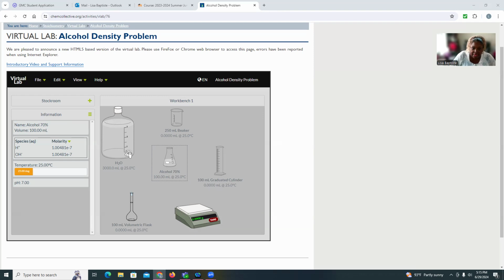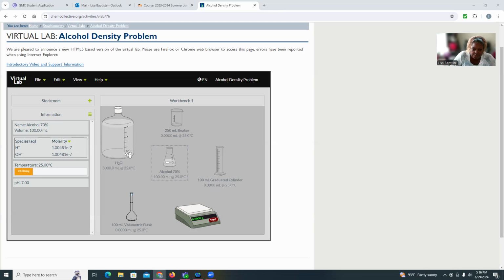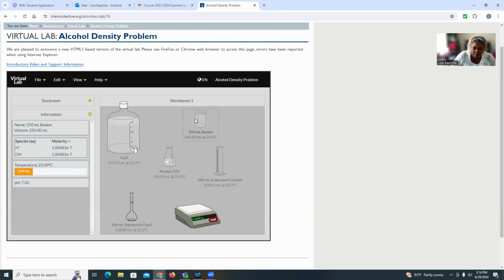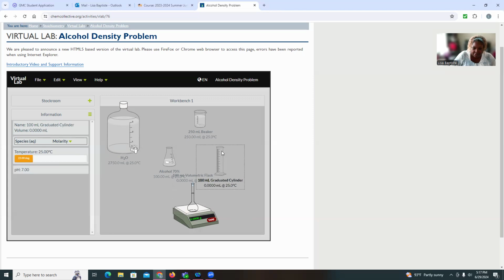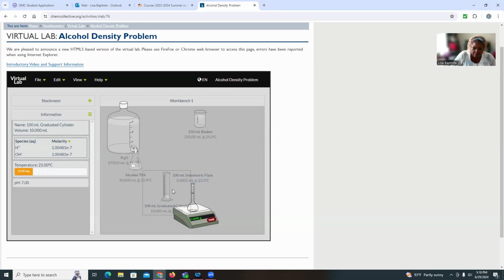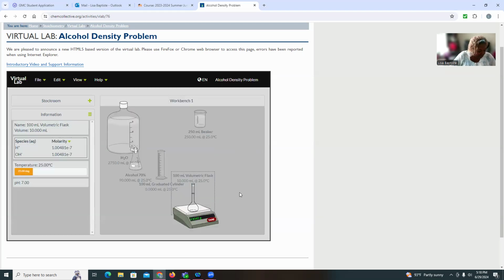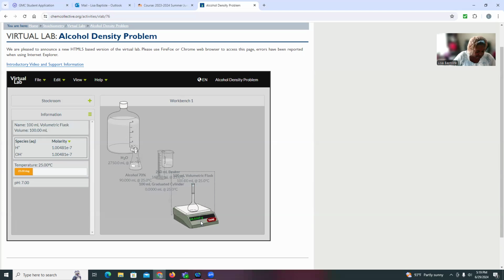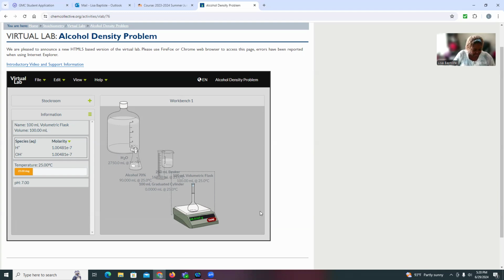CHE121 Week 4 Lab Tutorial